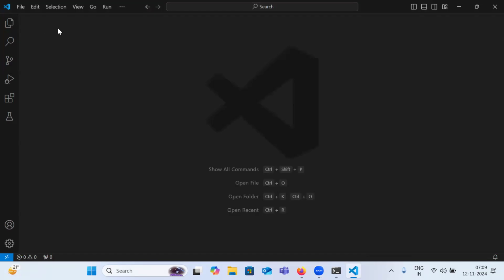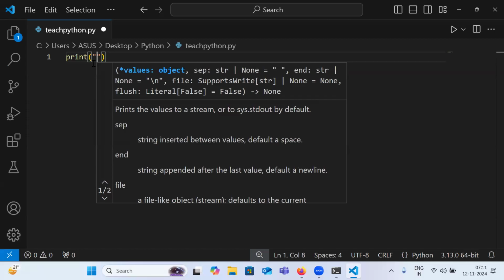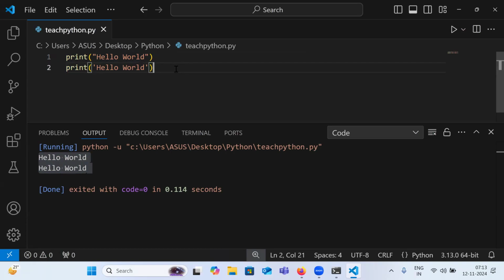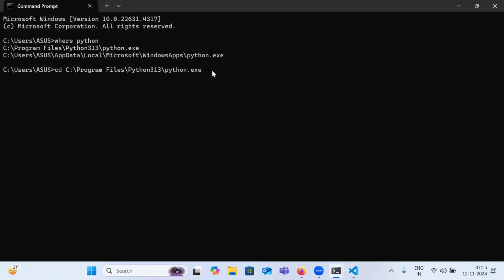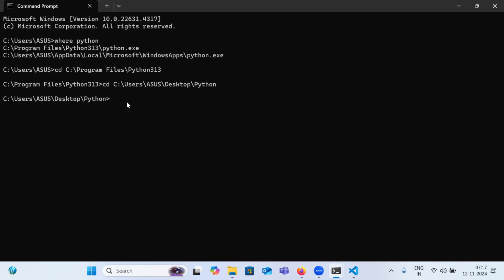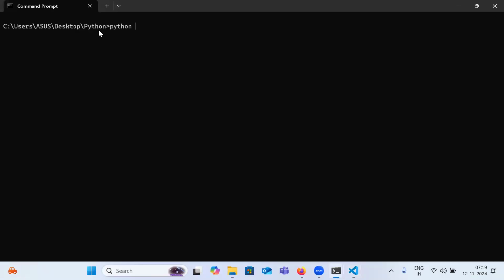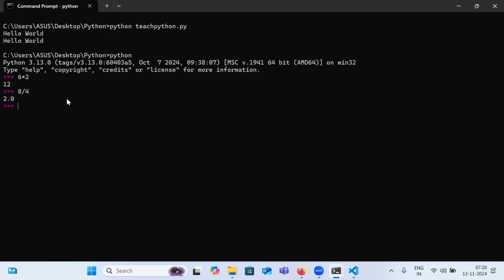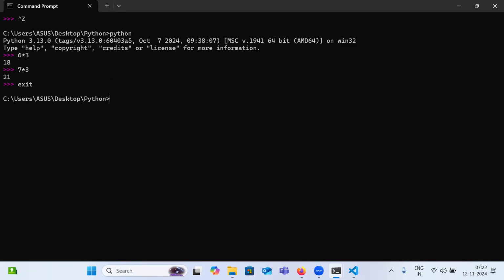How to run Python programs on a command prompt or terminal? | PP - 01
1. run python files on the terminal
2. locate the python installation path using terminal
3. how to perform operations on cmd
4. how to clear the screen
5. how to list out all the contents of a folder
6. how to change the directory
7. how to get out of this python interface in cmd